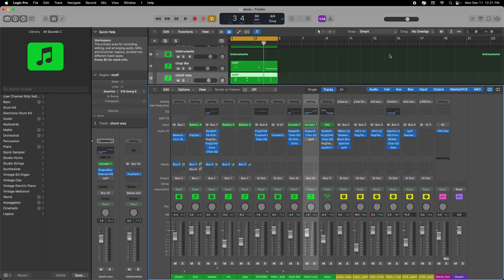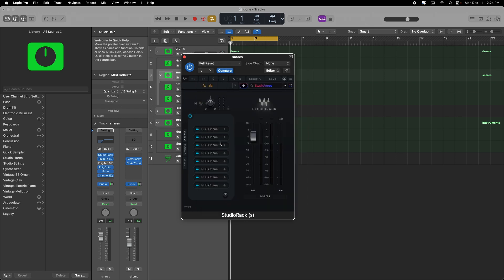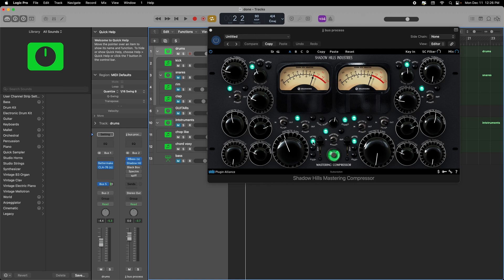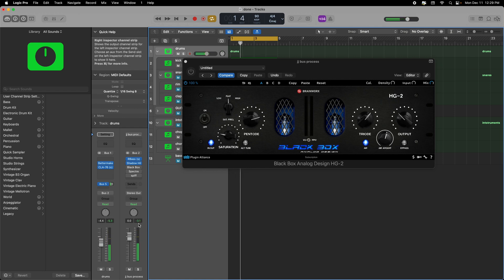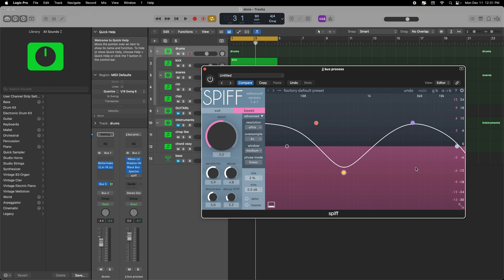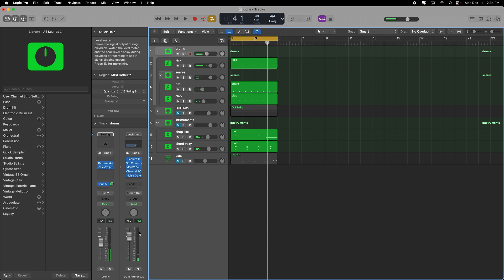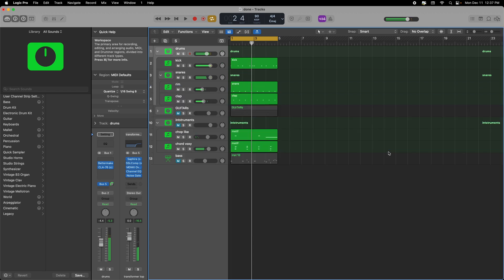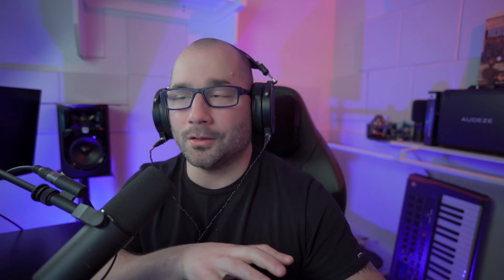Jaycen Joshua Drum Buss Process | Banging Drums like Jaycen Joshua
Dive into the world of professional drum mixing with Grammy-winning engineer Jaycen Joshua! In this exclusive tutorial, we explore Jaycen's techniques for drum buss processing, unveiling the secrets behind the powerhouse beats in today's chart-topping hits.

Key Takeaways:

Dynamic Punch: Learn how Jaycen achieves a sought-after dynamic punch in drum mixes, ensuring each hit cuts through the mix with precision and impact.
Clarity and Definition: Discover the intricacies of drum buss EQ and compression that Jaycen employs to enhance clarity and define the individual elements of the drum kit.
Spatial Enhancement: Uncover the secrets to creating a wide and immersive drum sound using spatial processing techniques that add dimension and depth to your mixes.
Creative Effects: Explore Jaycen's creative use of effects and processing tools to add unique character and flavor to drum elements, setting your beats apart from the rest.
Why Jaycen Joshua?
As the mixing engineer behind hits from artists like Beyoncé, Travis Scott, and Cardi B, Jaycen's techniques have become industry standards. Now, he shares his knowledge to help you elevate your drum mixes to the next level.

Links:

Explore Jaycen Joshua's work: [Link to Jaycen Joshua's Portfolio]
Recommended Tools:
Enhance your drum processing toolkit with the plugins and tools Jaycen recommends for achieving professional-grade drum mixes.

Stay Updated:
Share your thoughts, questions, and your own drum processing tips!